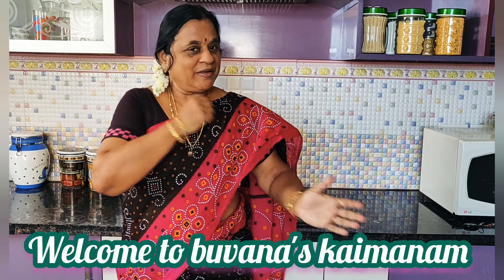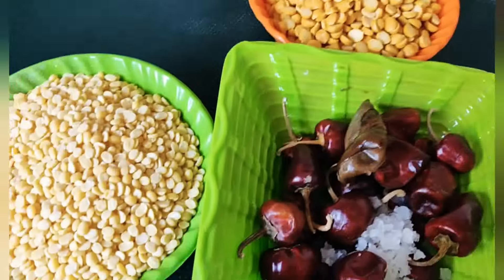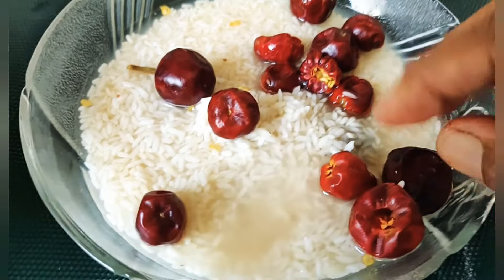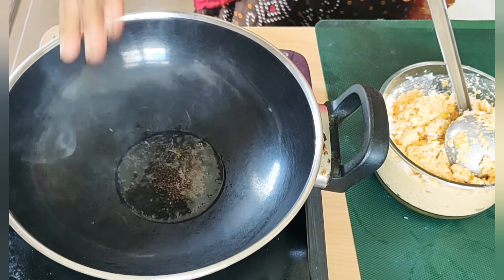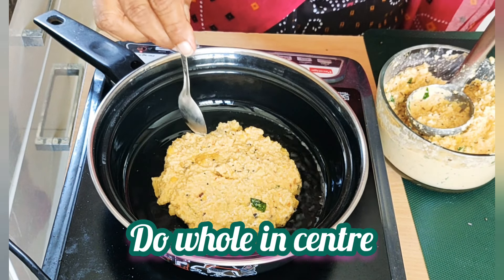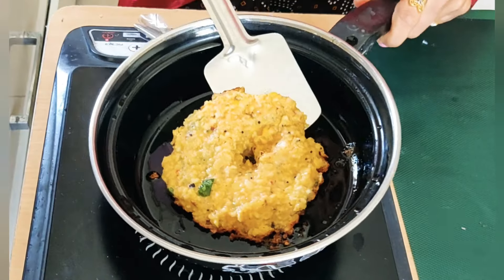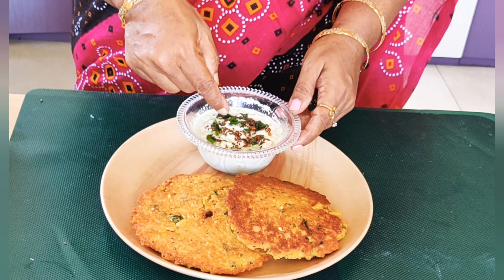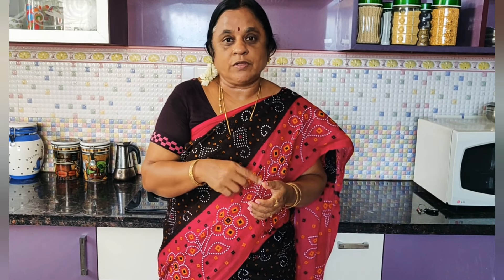தவல அடை பழைய காலத்து டிபன் thavala adai protein rich tiffin variety old style dhal adai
old style Protien rich thavala adai
பழங்காலத்து டிபன் தவலஅடை

தவல அடை
தவல அடை செய்வது எப்படி
பழைய காலத்து டிபன்
thavala adai
thavala adai recipe in tamil
thavala adai seivadhu yeppadi